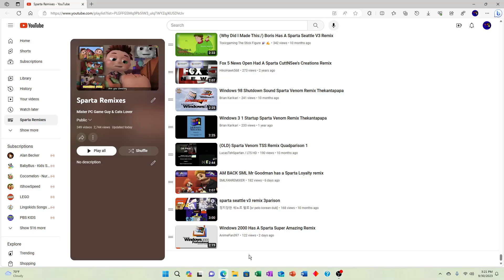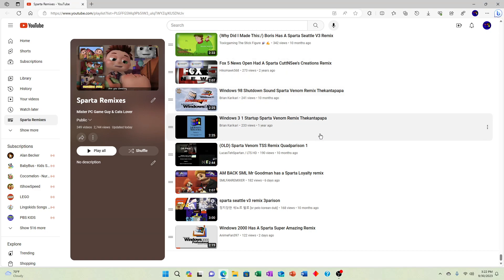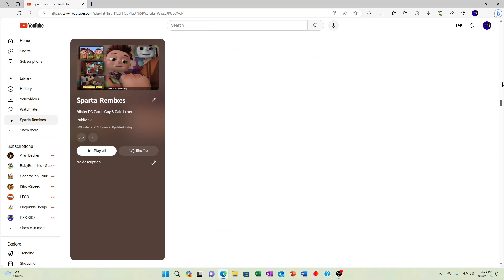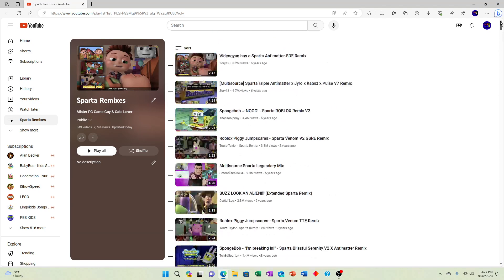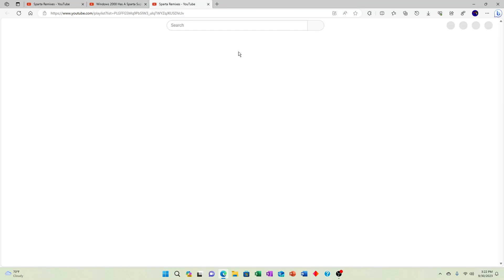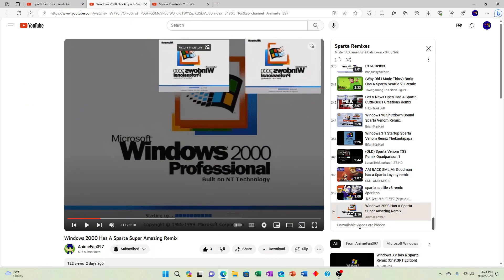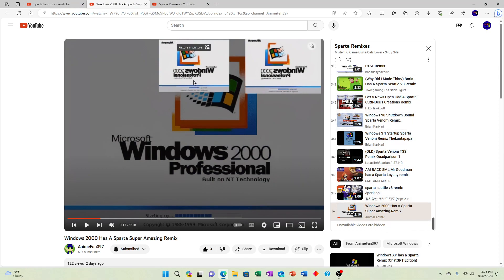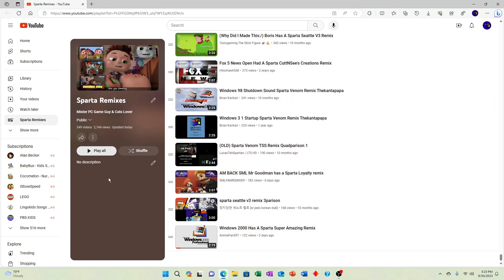Why Hasn't YouTube Fixed the Unavailable Videos Message Bug?!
For some reason, YouTube still hasn't fixed the unavailable videos message bug where a message appears in the playlist next to the video playback. But it doesn't say it on the playlist page of it. Causing the "Show unavailable videos" option to not exist.